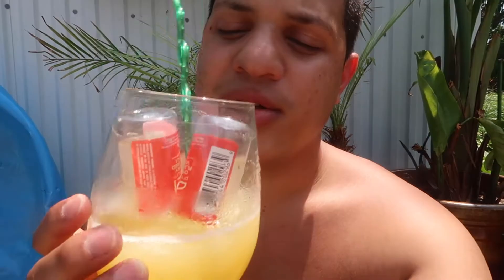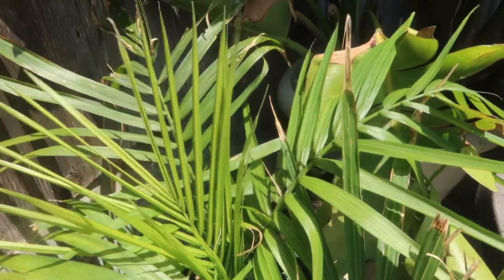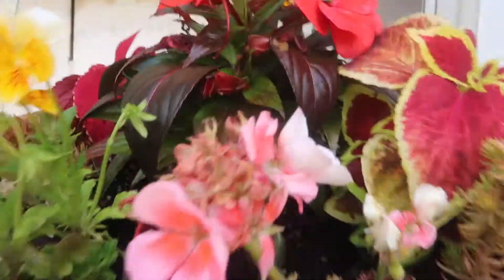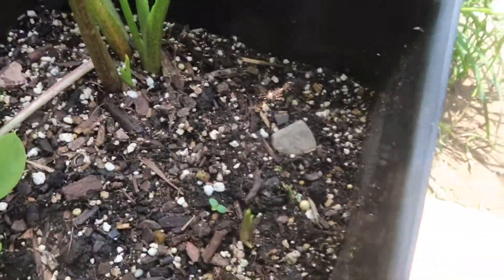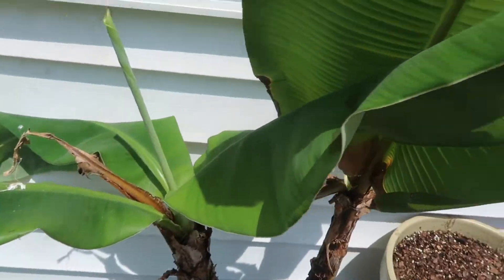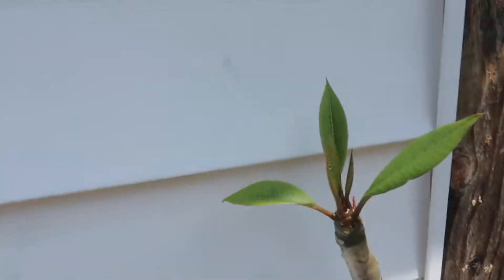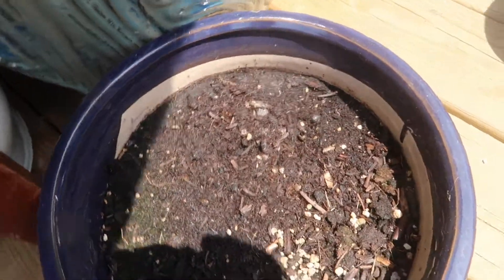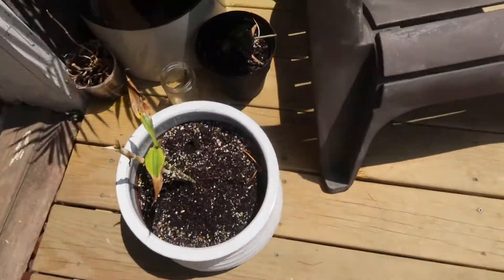Happy Sunday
In this video you will watch me show you some of my tropical plants that I have I how you like it